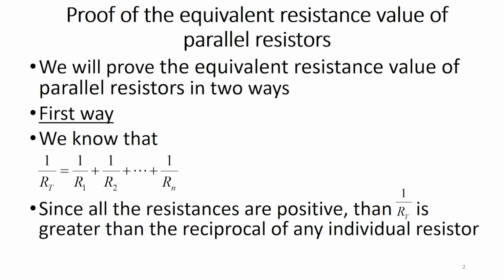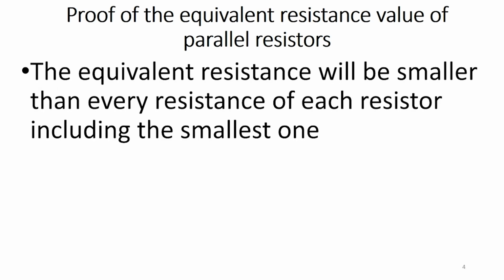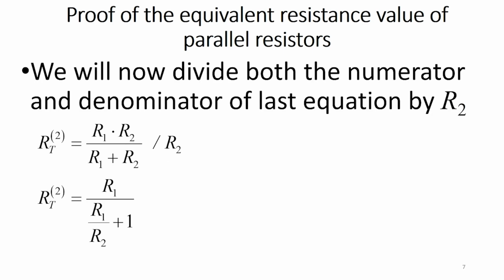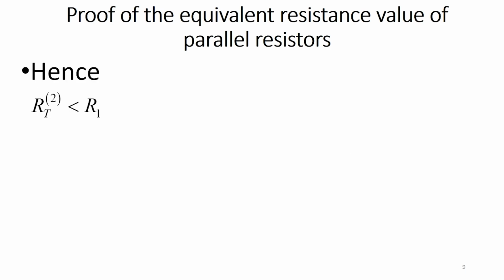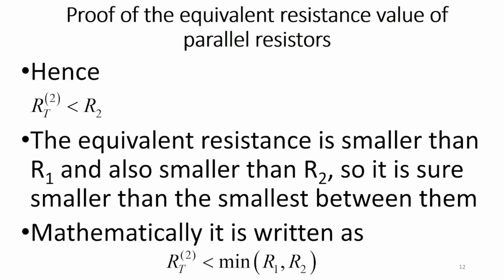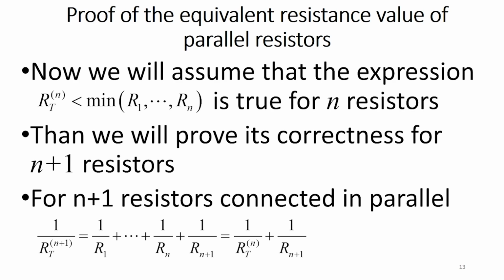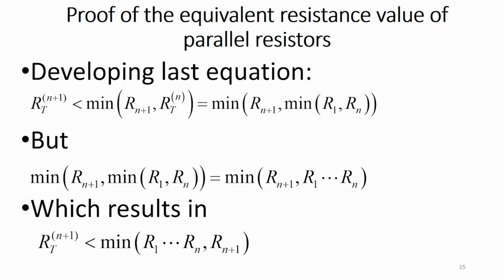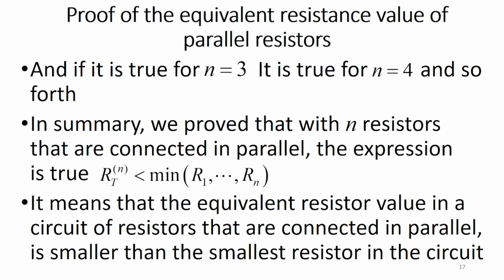Episode 33 - Proof of the equivalent resistance value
In this session we will focus of the proof of the equivalent resistance value of parallel resistors. Join us!